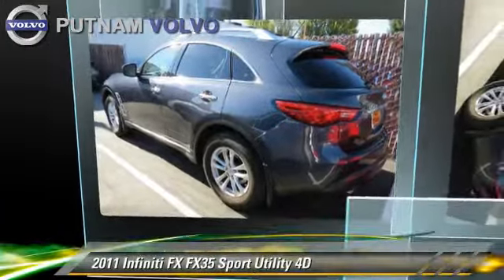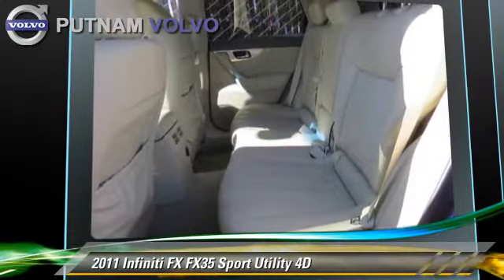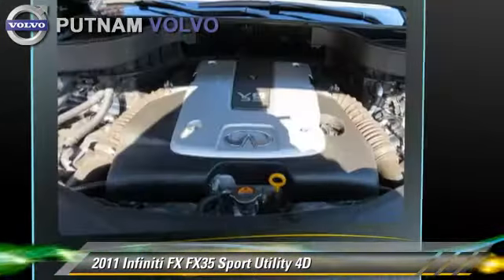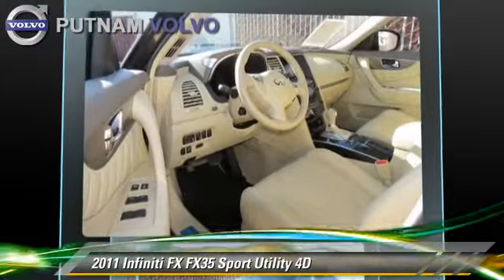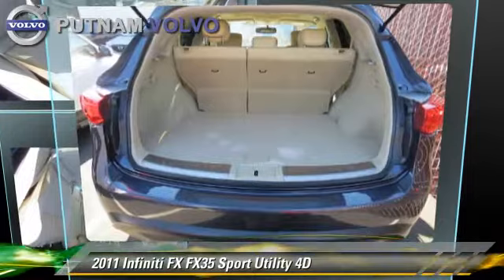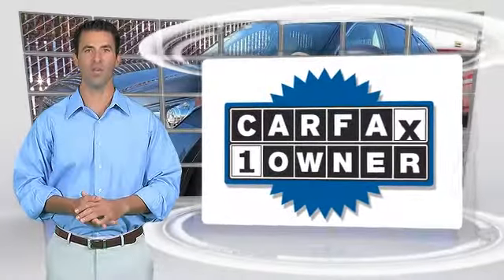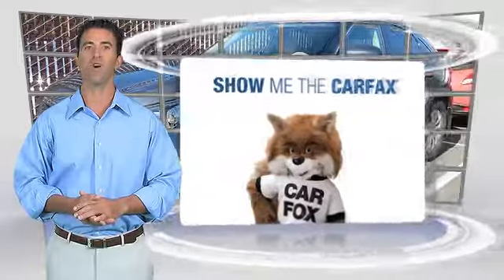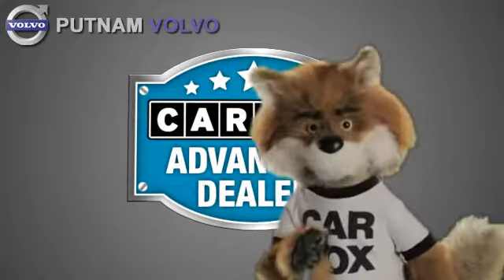Putnam Automotive, Burlingame CA 94010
Putnam Automotive

[DFIN:3:2826535:I:110:C402105C:5e9906db54e186132dca80f6fcfa0d0f]